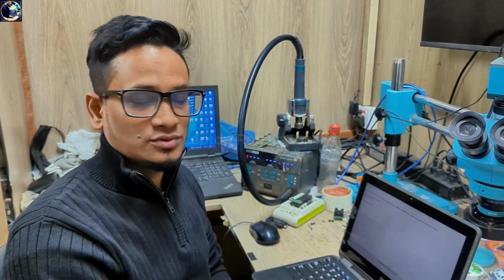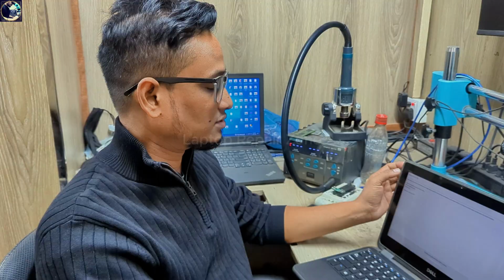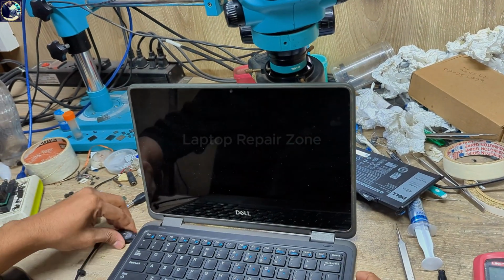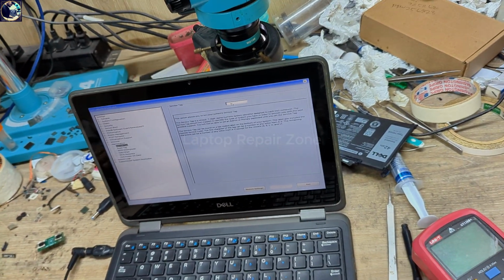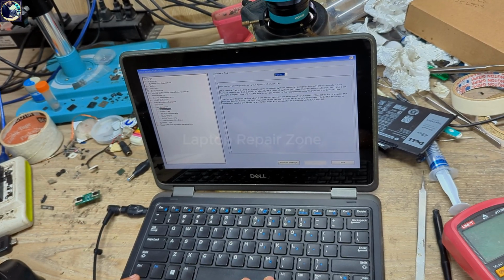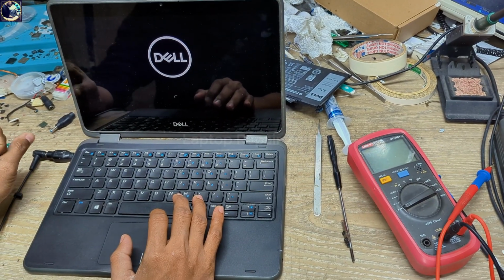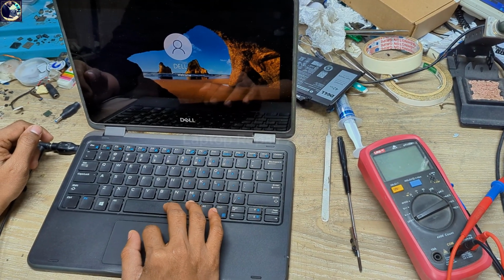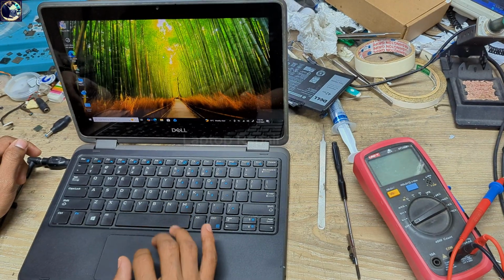Dell Latitude 3190 Device Freeze Fixed !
Is your Dell Latitude 3190 locking up or becoming unresponsive? You aren't alone!

Welcome to Laptop Repair Zone, your go-to destination for practical tech repairs, laptop troubleshooting, and performance optimization. In this video, we dive deep into the common causes of the Dell Latitude 3190 device freeze and provide a step-by-step guide to getting your laptop running smoothly again.

BGA stencil for DDR3/DDR4/DDR5/DDR6

Tools i use :
👉Sugon 3005D 30V 24V DC 5A Mining Power Supply :
👉Digital Storage Oscilloscopes
👉UNI-T UT136B+ Digital Multimeter :
👉SUGON 8610DX Heatgun
👉Microscope RF4 RF-7050TVW Double-arm
👉RF4 HDMI USB 1080P 60FPS 4K Camera
👉Smart UV Curing Lamp with Rechargable Battery Type-C Socket
👉BOYA BY-V Professional Wireless Lavalier Mini Microphone
👉XZZ XINZHIZAO P2 Probe Tip Extra Sharp Multimeter :
👉High-Precision 30V 10A DC Power Supply :
👉RF4 WD165 0.5X 0.7X 0.48X Microscope Glass Lens :

dell latitude 3190 denice freeze
dell latitude 3190 reset
dell latitude 3190 hard reset
dell latitude 3190 won't turn on
dell latitude 3190 laptop review
how to factory reset a dell latitude 3190
dell latitude 3190 hard drive replacement
dell 3190 won't turn on
latitude 3190 blink codes
latitude 3190 dell
latitude 3190 led codes
3190 latitude
3190 dell
3190 dell drivers